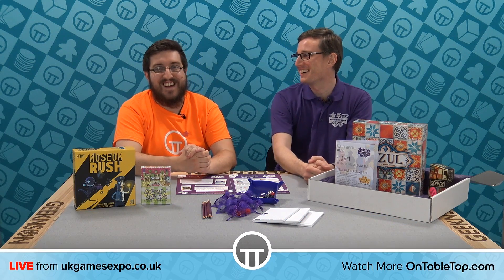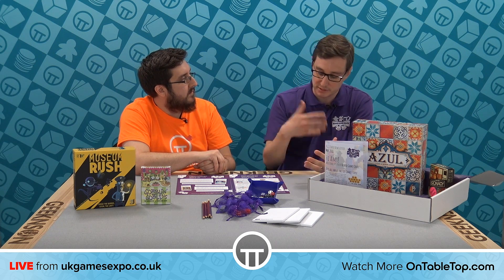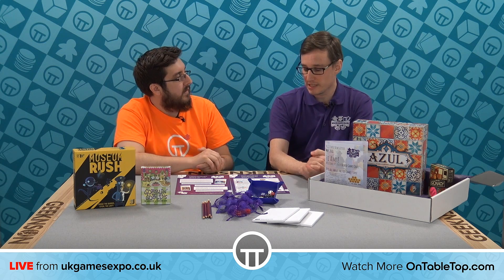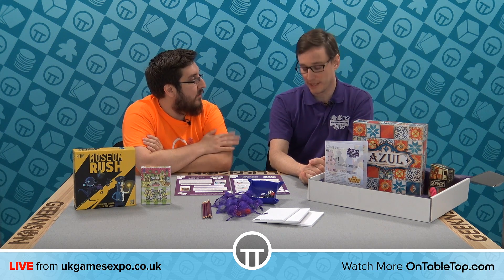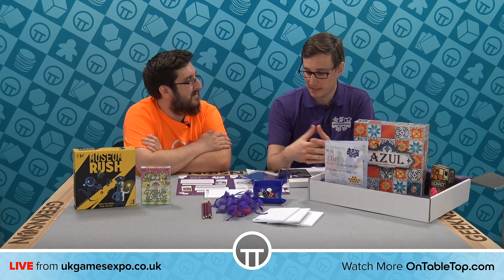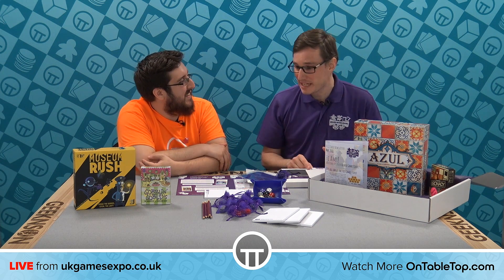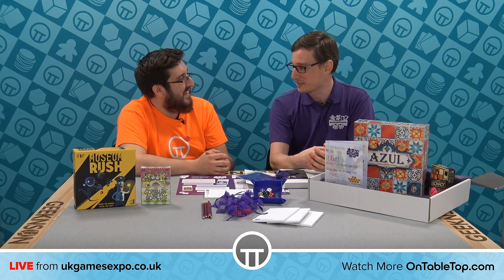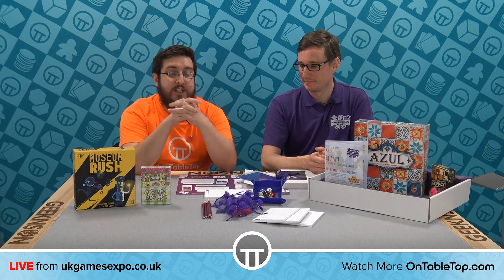Board Game Crate at UK Games Expo 2018